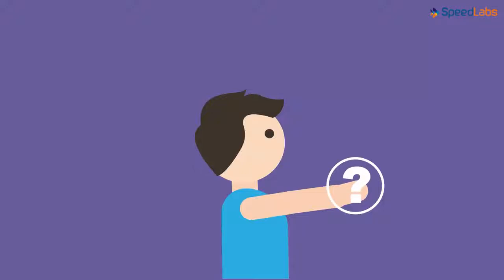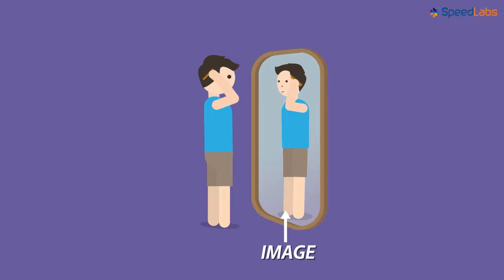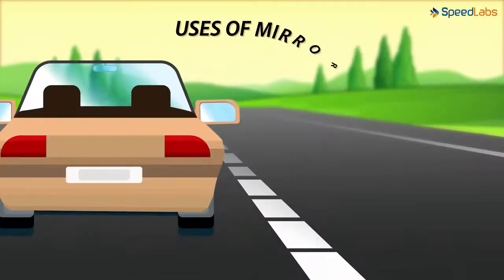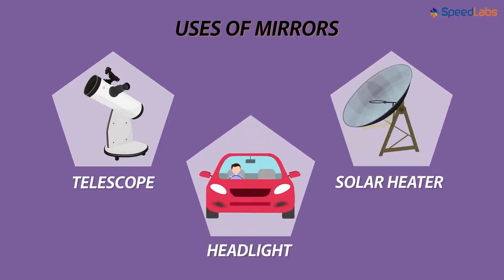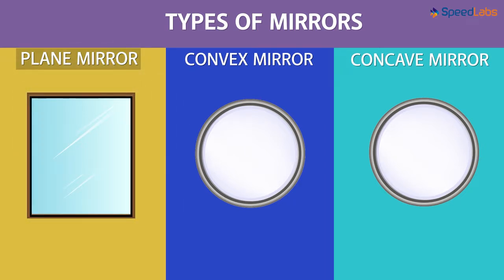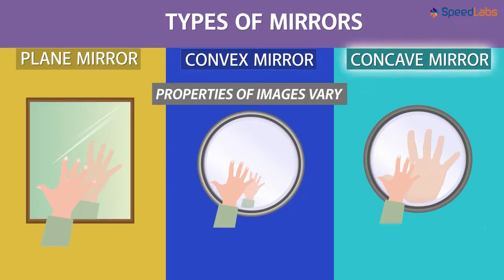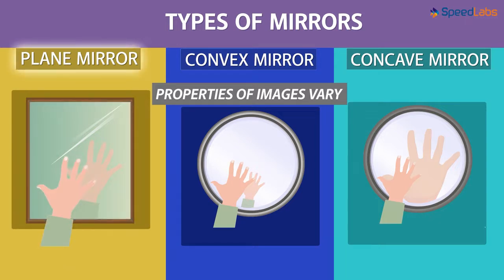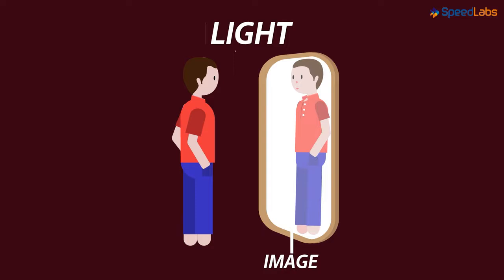Class-6-Science-Ch-2-Light Shadows & Reflections-Topic- Uses of Mirrors